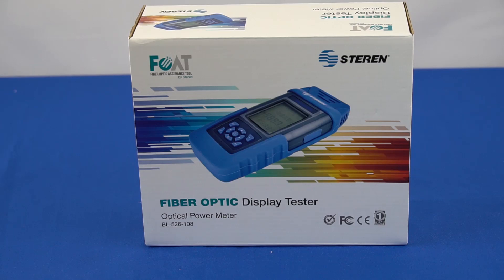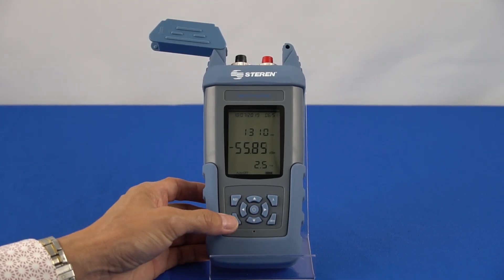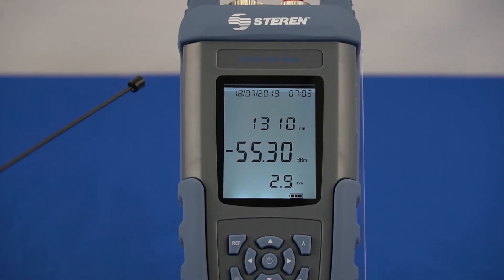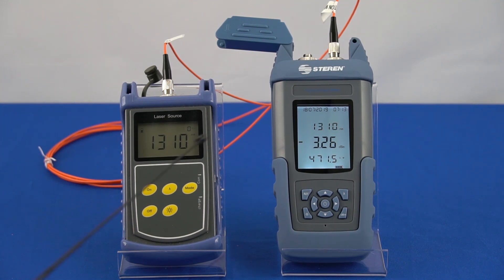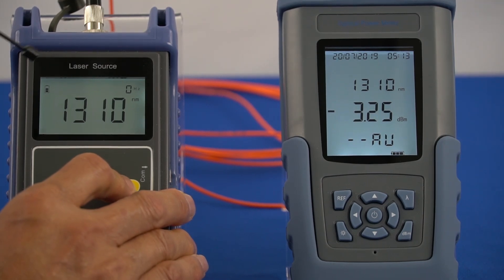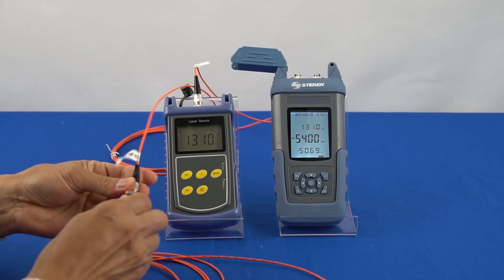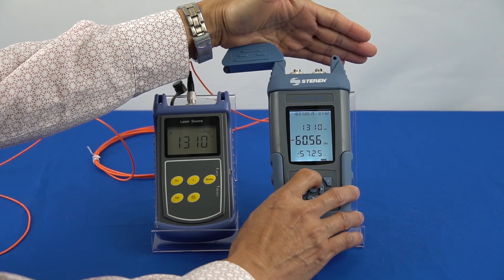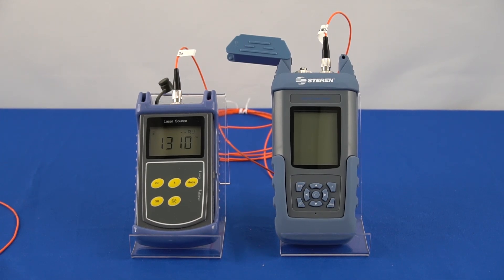OPM (Optical Power Meter) - Fiber Optic Tester training video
The Optical Power Meter is small, light and easy to carry large LCD screen. It can be widely used in the test of LAN, WAN metropolitan network. It can be used to test Fiber loss accurately, to check the Fiber continuity and to help to evaluate the transmission quality of Fiber chain with the laser source.
It can be used to test Optical Power within the range of 800 ~ 1700nm wavelength, with the unit as nW, μW, mW, dB, dBm, its display resolution level and test accuracy are high. There are
850nm, 1300nm, 1310nm, 1490nm, 1550nm, and 1625nm, six kinds of wavelength calibration points. It can be used for linearity and non-linearity test and display both direct and relative test of Optical Power.